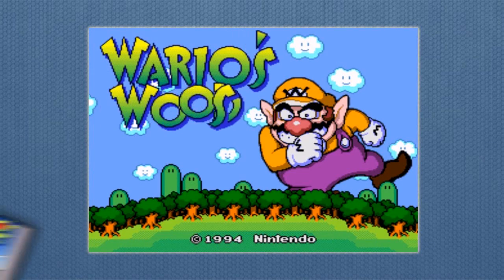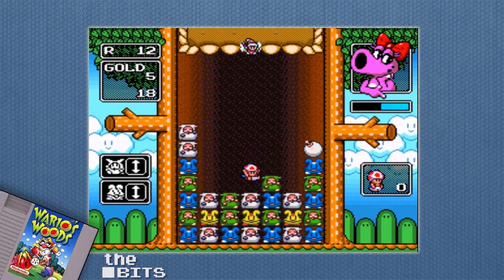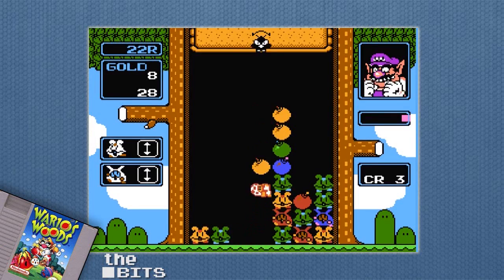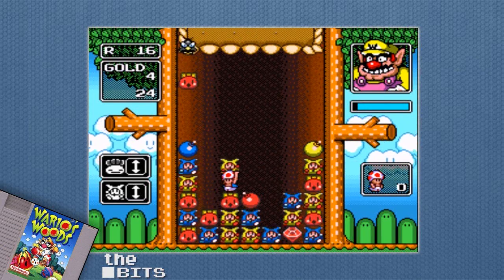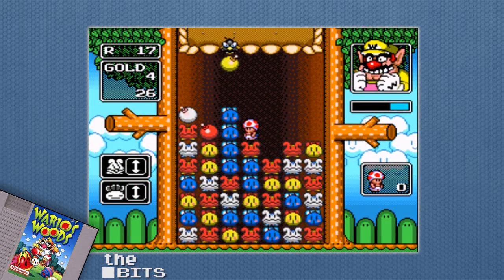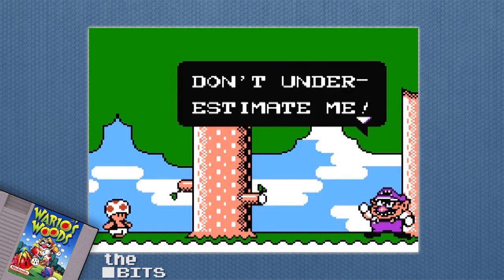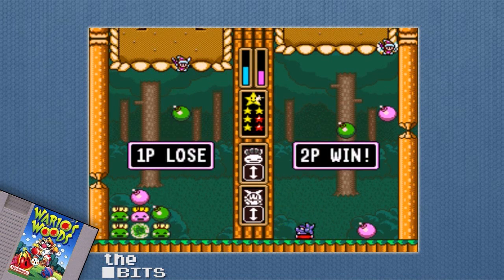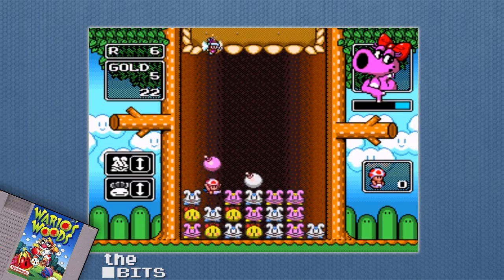The Bits : Wario's Woods - The 8-Bit Duke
Wario's Woods is a colorful, zany puzzler for the NES and SNES, and plays completely differently for other falling-block puzzle games in the mid 90's.
This is the first episode of The Bits, short mini-video reviews! Bits episodes will typically be shorter than 3.5 minutes,while my more tradition episodes will be much longer. Enjoy!

Join the fan community that helped me get my start: Hidden Block! Home of some of your favorite YT personalities!